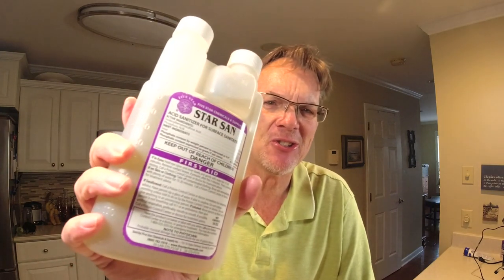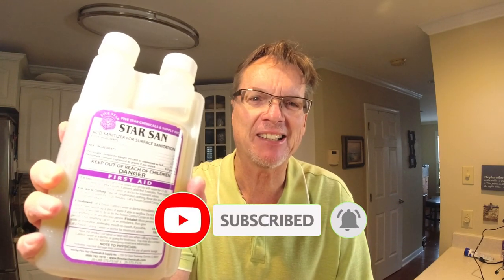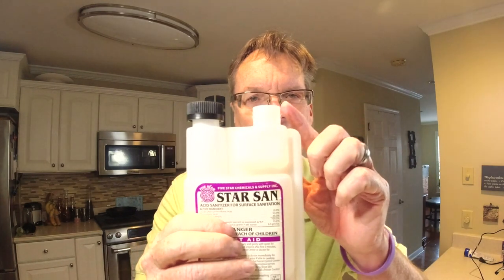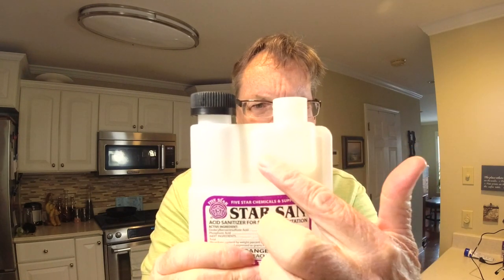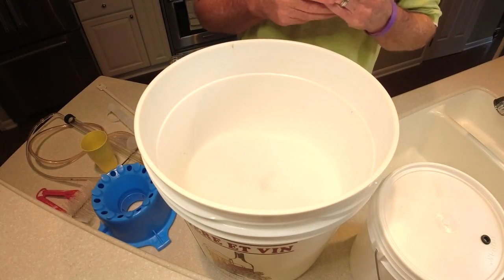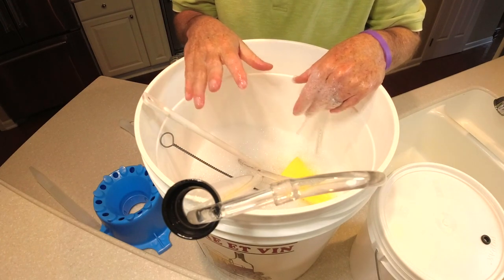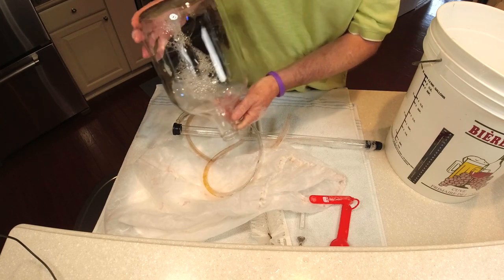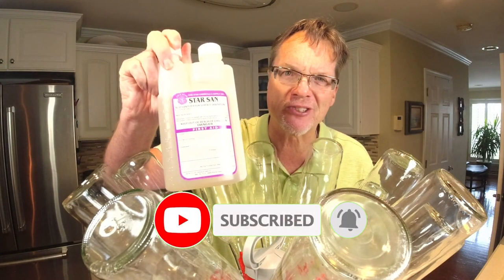How to Sanitize Homebrew and Wine Equipment - Star San - Sanitation Made Easy - Is Star San Safe?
Star San is the best sanitizer on the market. In this video I will show you how to sanitize your homebrew and wine making equipment with Star San sanitizer. Just follow the directions on the Star San label and this product is very safe for sanitizing your kitchen, bathroom and all your homebrew equipment. We will debunk the rinse vs no rinse and what you should do when sanitizing your equipment with Star San.

HOWTODONERIGHT AND
ALONGFORTHEJOURNEY

WINE SUPPLIES LISTED BELOW

16 OUNCES
32 Ounces
WINE CORKER
WINE BOTTLE DRY RACK
#8 WINE CORKS
#9 WINE CORKS
RED STAR WINE YEAST
WINE TANNIN
YEAST NUTRIENT
CAMPDEN TABLETS
STABILIZER OR POTASSIUM SORBATE
ACID BLEND
 Larger Size
PECTIC ENZYME
 Larger Size
2 GALLON FERMENTING BUCKET FOR 1 GALLON BATCH
6.5 GALLON FERMENTING BUCKET FOR 5 GALLON BATCHES
1 GALLON CARBOY WITH AIRLOCK
3 GALLON CARBOY
5 GALLON CARBOY WITH AIRLOCK
AIRLOCK
BOTTLE FILLER
RACKING CANE
HYDROMETER
BENTONITE
MESH BAGS
SQUIRT BOTTLES
QUART SIZE JAR WITH LIDS
WINE TAGS
WINE CAPSULES
WINE PADDLES
WINE BOTTLE SCRUB BRUSH
CARBOY BRUSH
CARBOY HANDLES
WINE BOTTLING FILLER TIP
1 GALLON STARTER  WINE KIT
5 GALLON STARTER  WINE KIT